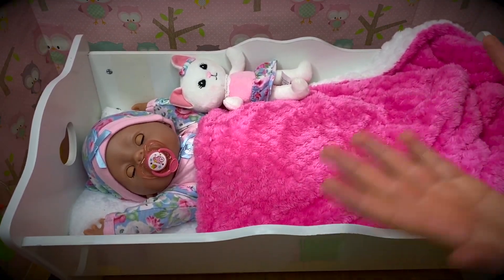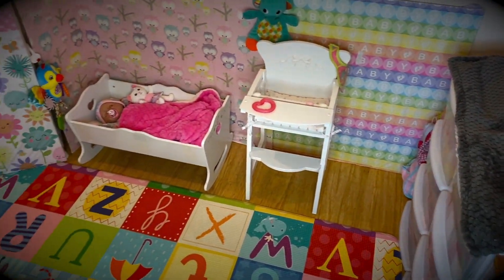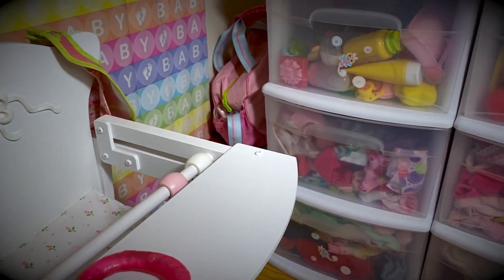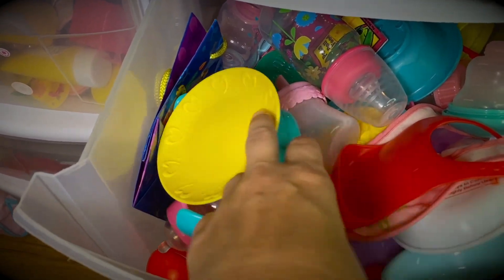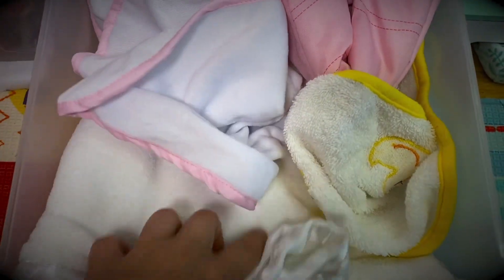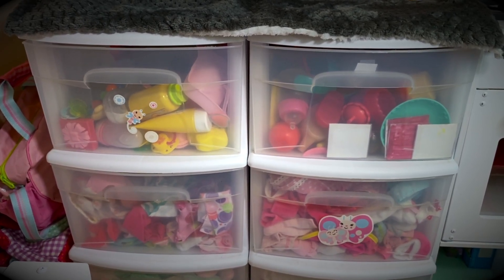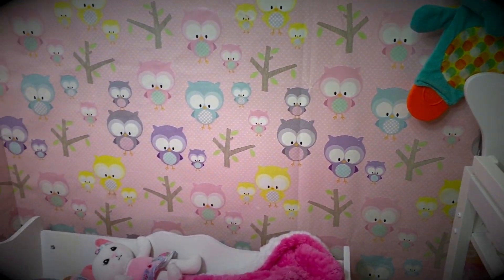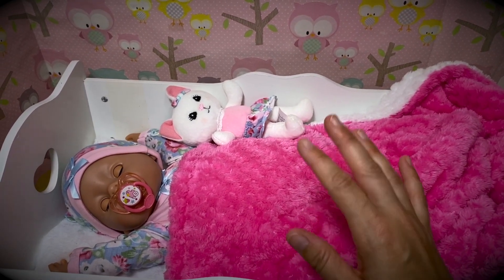💖Baby Born Doll Nursery Tour With Baby Born Soft Touch Ella!🍼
🌺Aloha Baby Dolls Is A Fun Family Friendly Channel!
🏝We Live in Hawaii & Love To Play With Baby Dolls! And We Enjoy Making Fun Videos For You!